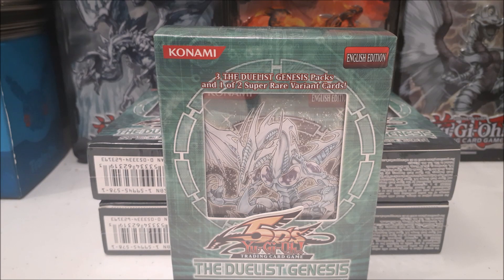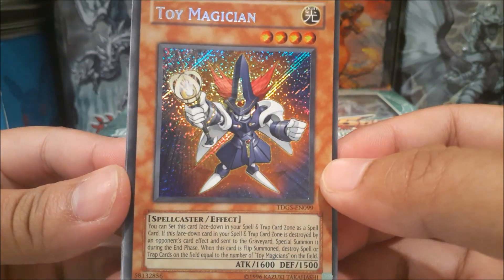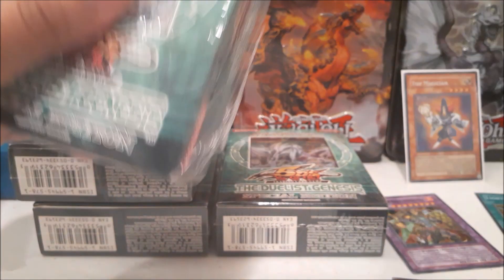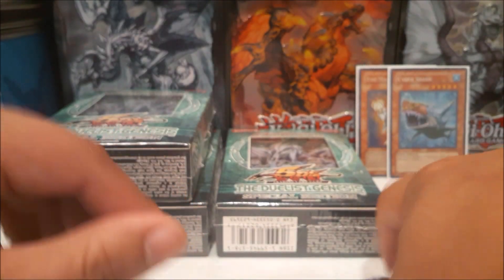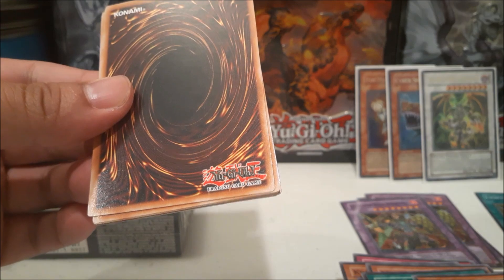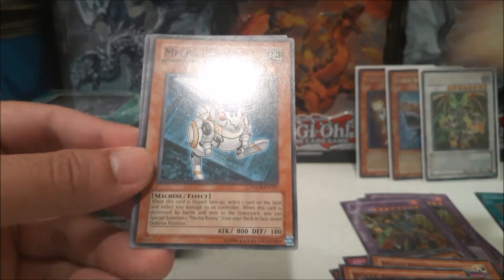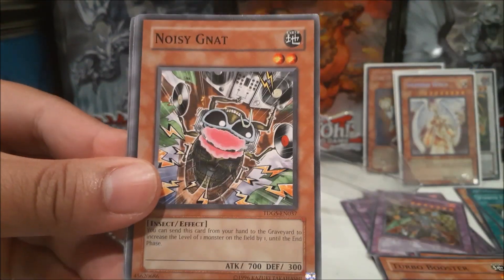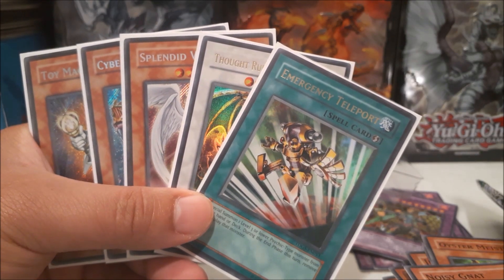Yugioh The Duelist Genesis Special Edition Boxes Opening! Part 1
Time to crack open some classic 5Ds packs! Let's see if I can find that ghost rare Stardust Dragon!